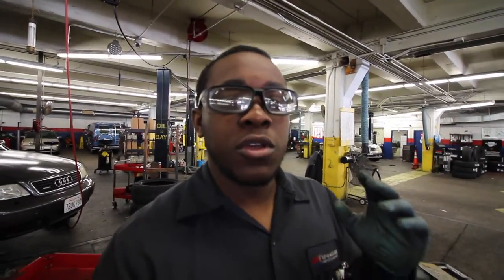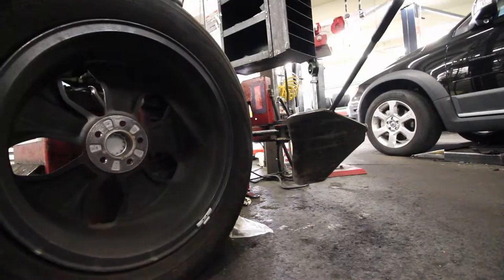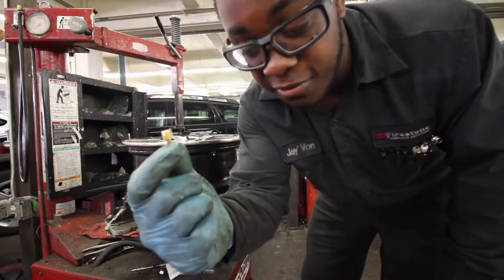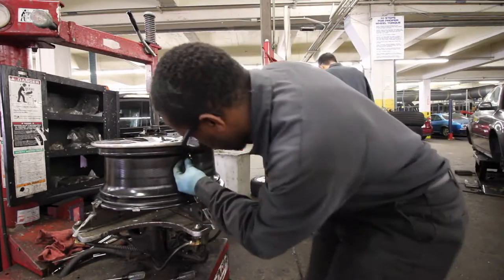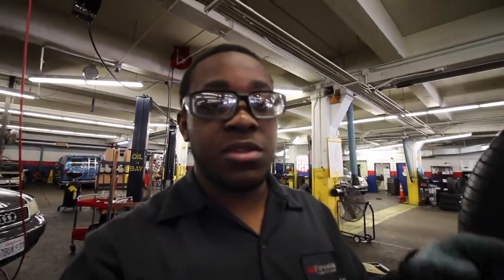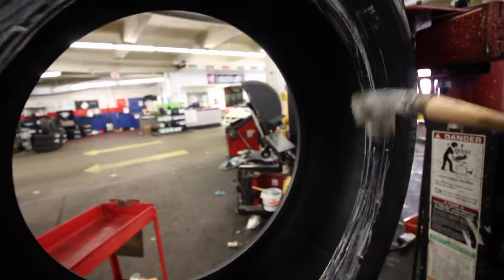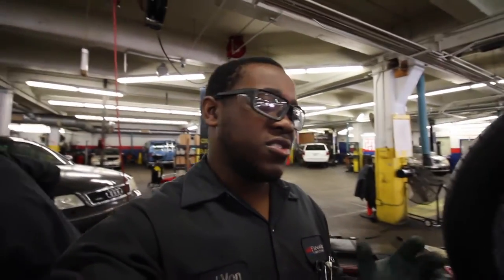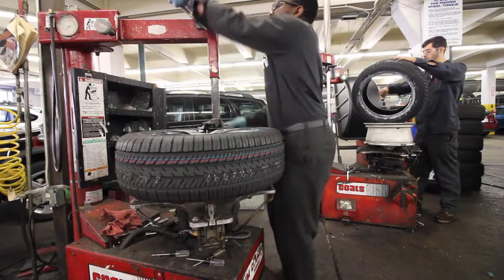HOW TO USE A TIRE MACHINE | TIRE MOUNTING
Here's another quick how to video. I explain in depth how to use a tire machine as well as mounting and demounting a tire. Enjoy!!!

                          Camera Equipment

Lens: Canon EFS 10-18mm (wide angle)
Camera Body: Canon T5i
Microphone: Rode Videomic
Flexible Tripod: Joby Gorillapod